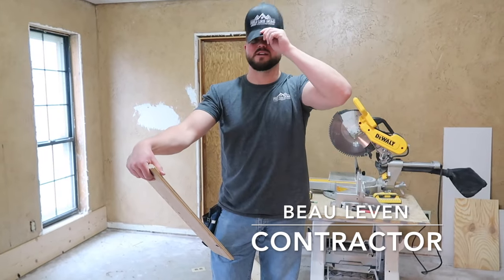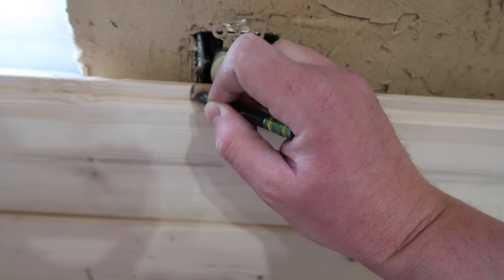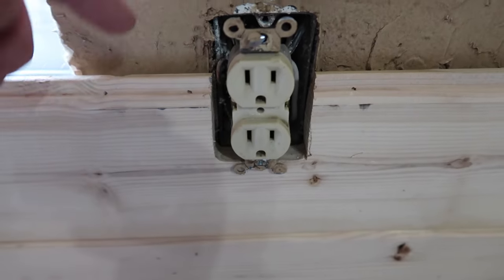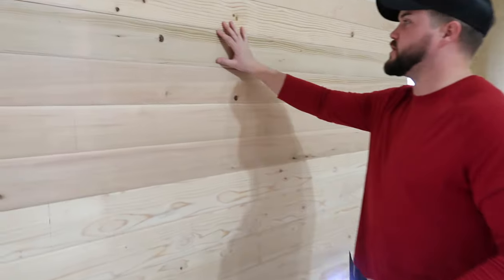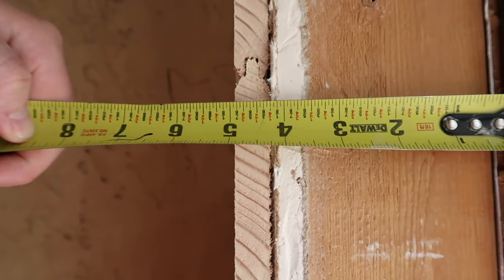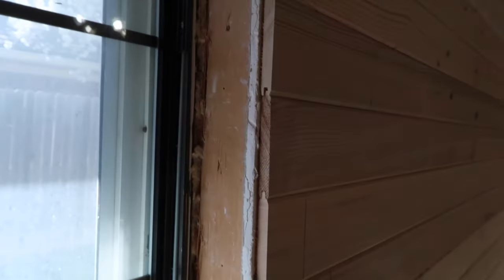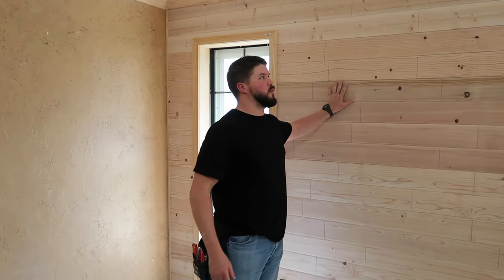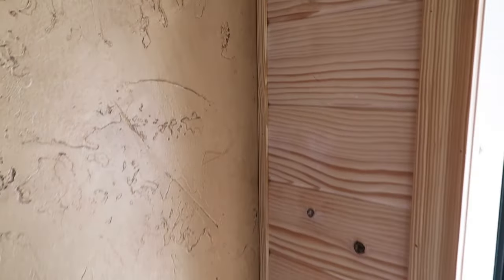HOW TO INSTALL SHIPLAP WALL: TIPS & TRICKS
Step by step tutorial of how to install a shiplap wall like a pro. We teach you the basics from start to finish. We make this process easier on you so you can get out there and do it yourself.